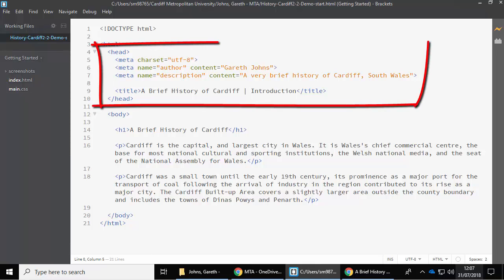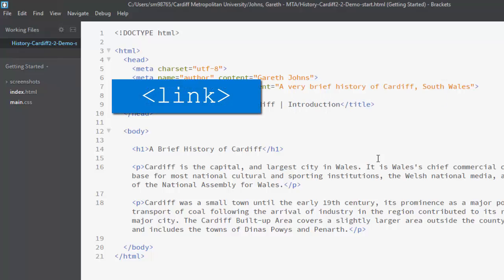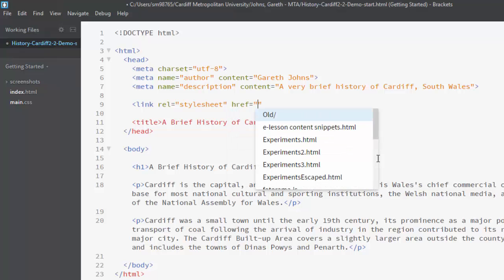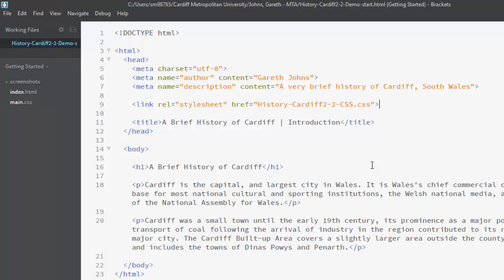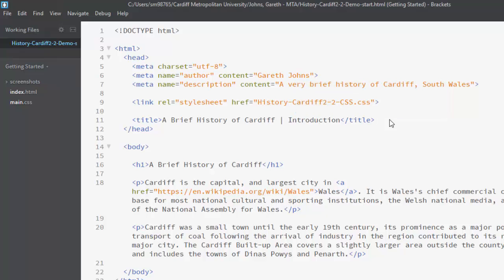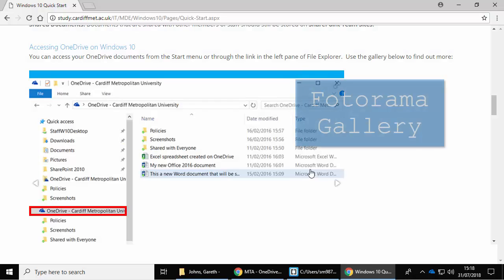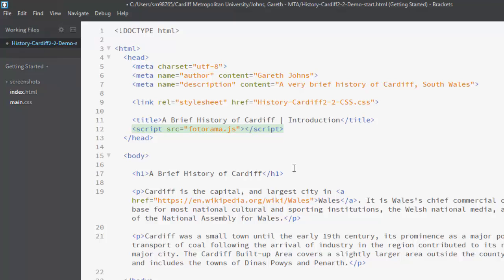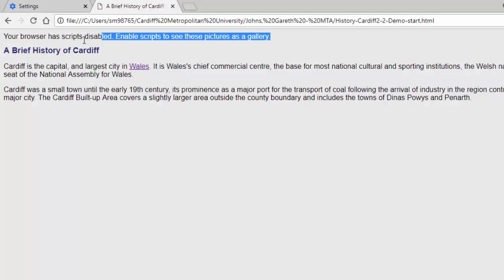HTML Head element | MTA Web Design Fundamentals | Cardiff Met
Find out how to use the HEAD element in HTML. This tutorial explains the purpose of the HEAD tag, how to use the LINK element to specify a style sheet and the purpose of the SCRIPT and NOSCRIPT tags.

This video is part of Cardiff Met's MTA: Web Design Fundamentals training course that leads to the official Microsoft Technology Associate certification for HTML/CSS. The course is free to Cardiff Met students.